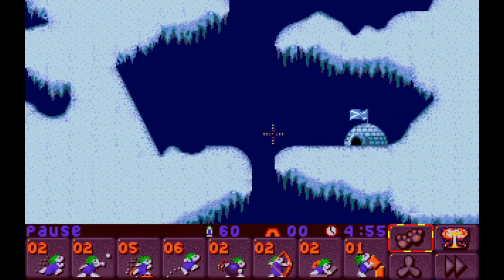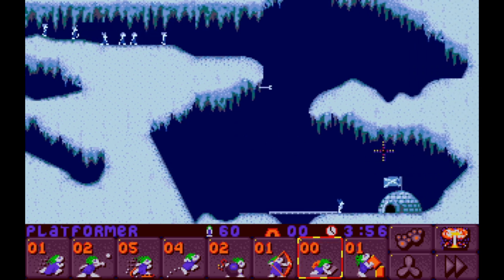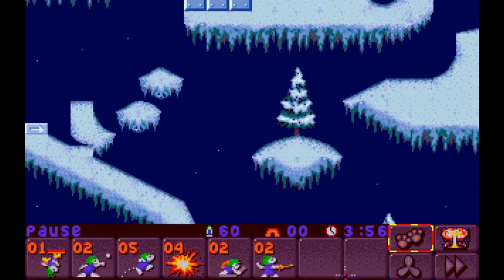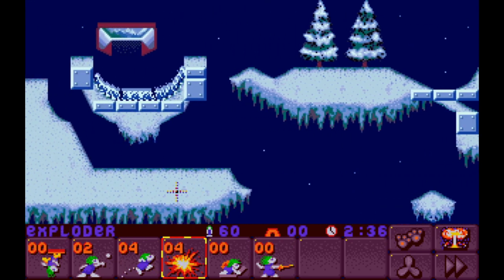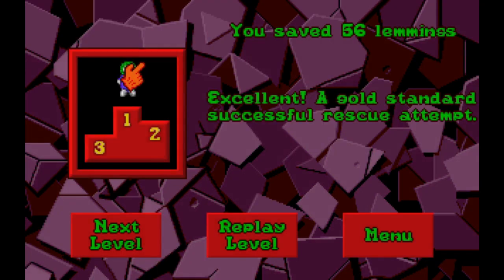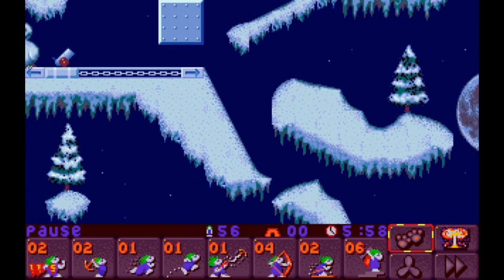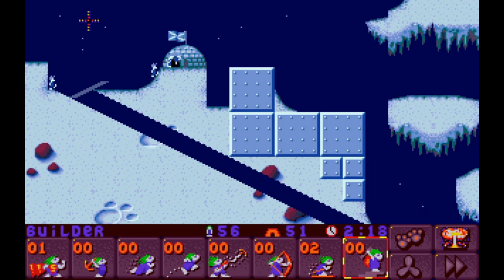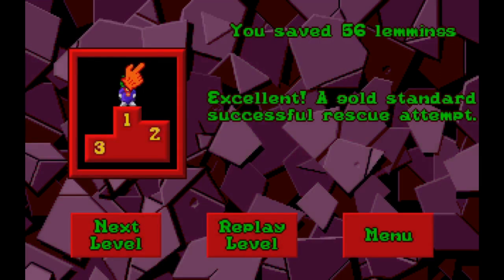Lemmings 2: The Tribes - 30: Uphill Battle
Realized I made a reference to DOL when quite a few people might not know what that is. DOL stands for Daily Oral Language and it's a thing you do in middle and high school English in my neck of the woods. Basically you just find all the grammatical mistakes in a sentence and mark them up with proper editing symbols. I absolutely loved it then and love it now and I could do it all day long, even for fun, because I'm a huge nerd who deserves to get a swirly.

0:00 an episode fraught with interruptions
0:06 SLIPPIN & SLIDING
3:46 Snowed In !
10:25 Its all up hill !